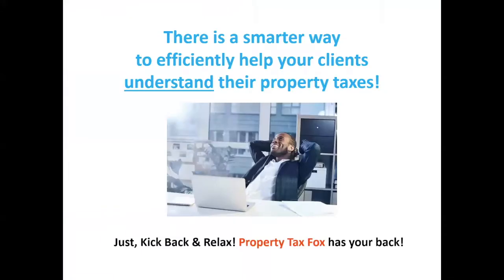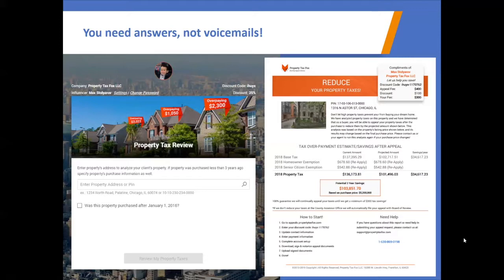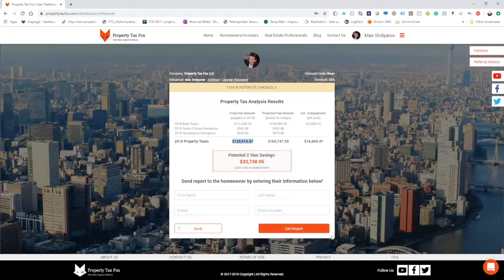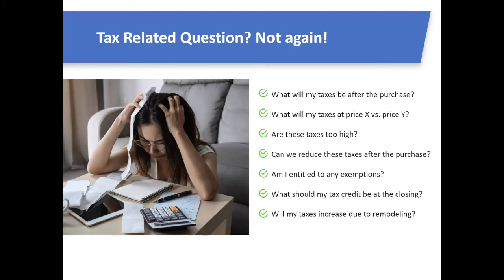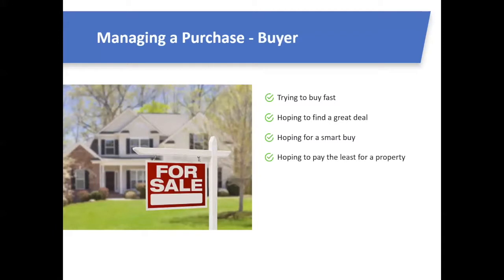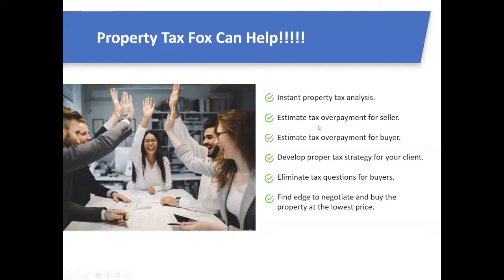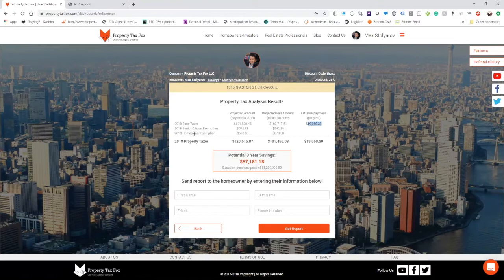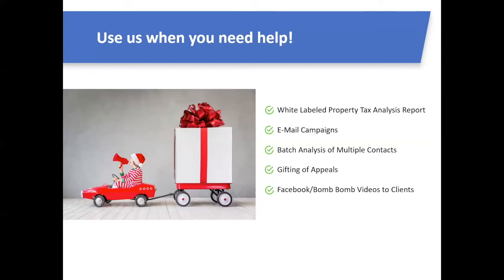Buying Properties with High Property Taxes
It is easy to find a property your client would love in a side-way or down market due to an abundance of inventory, but it is difficult sometimes to ensure that a client can really afford to buy it due to high property taxes. Let us show you how you can help your client to use high property taxes for your advantage to help your clients buy a property they love with high property taxes and save.